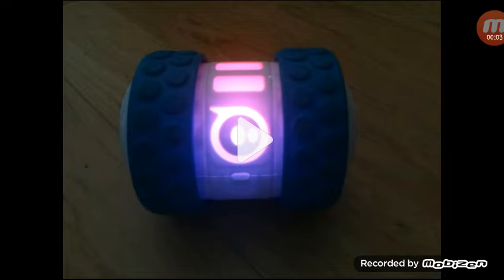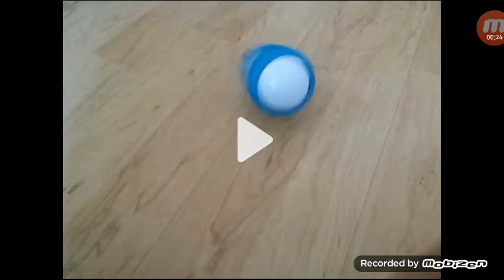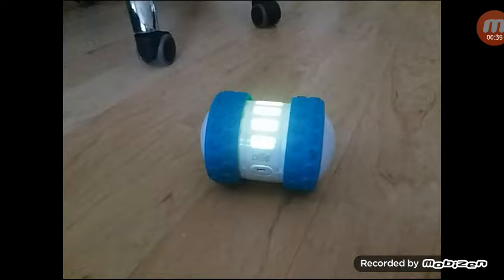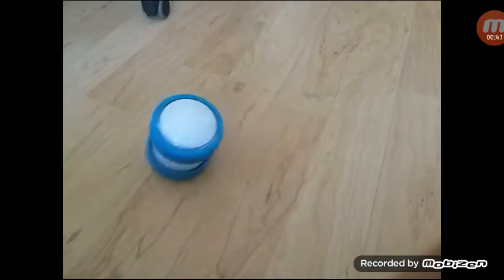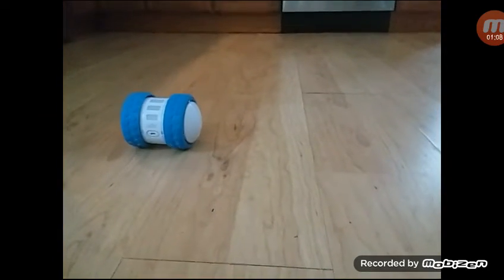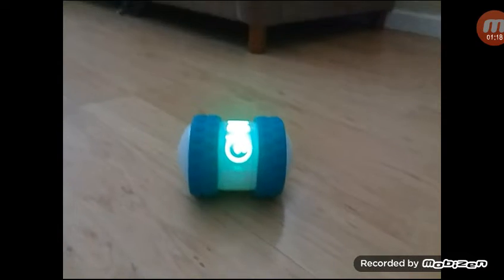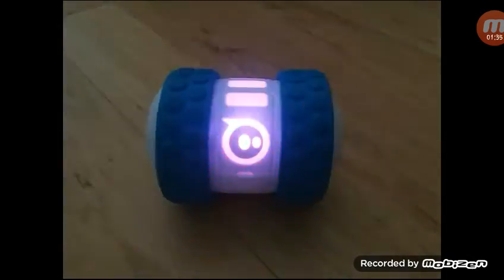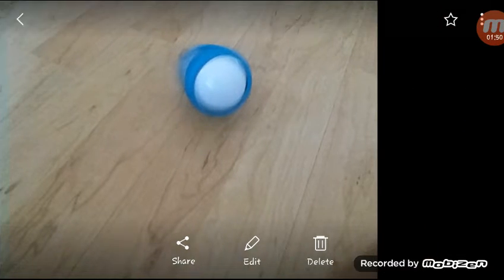New Ollie robot!!